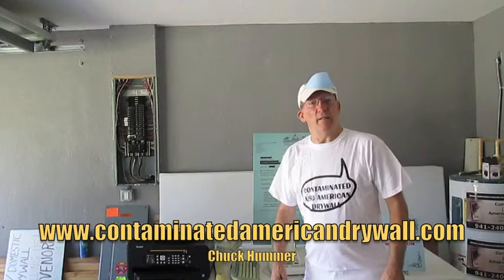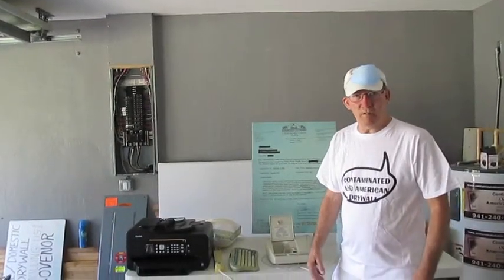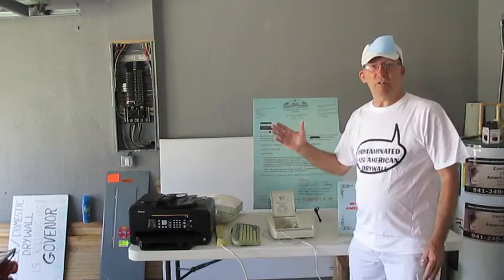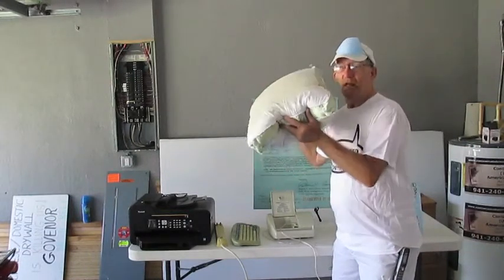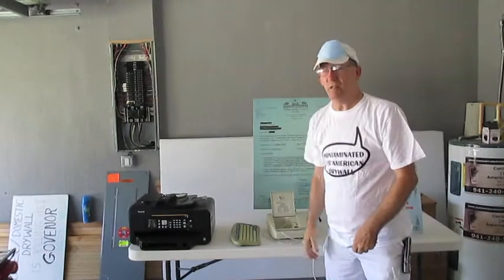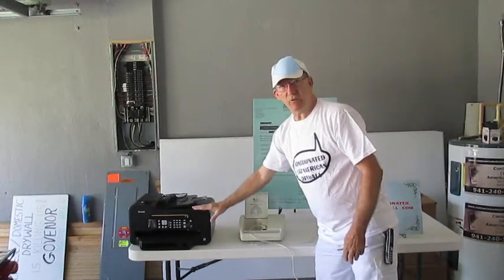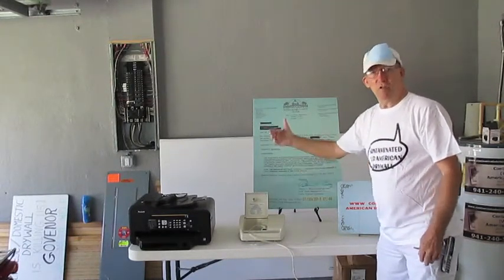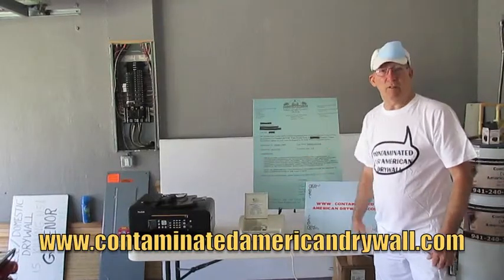Chinese Drywall| American Drywall| USG Drywall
TOTAL DESTRUCTION
If you have had odors in your home, appliances stopped working, experienced all kinds of medical problems, there may be a chance that you have Contaminated Drywall in your house or rental unit.

Once you have had your house or business tested with the proper testing, called an Off Gassing Test. And if it registers positive, your whole world will change from this day on. One thing that you may do is go to my website and study up on all the data I have placed on this site. My purpose is to help everyone, and educate the public, in order to keep most people from becoming as sick as I have been.

The gases will affect all your electrical items, and then what the electrical doesn't destroy, the gasses coming off the drywall will take care of the rest of the household items, furniture, and personal belongings. If you just recently moved into your home or apartment, there may be a chance to salvage some items. But if you have been in there for a while, then most things will be contaminated, and also be classified as Hazardous Material.

If you would take these contaminated items out to another home or apartment, there is a chance that you might cross contaminate the new surroundings. I guess the biggest thing that you must remember is that once there are these gases in your furniture, clothes and possessions, it will remain in them until these items are destroyed by fire.

Even though your electrical items may be still working, they have been compromised, and could at any time be responsible for catching fire. You can't count on your insurance company to cover any of your losses, as they claim this under the "Pollution Clause". Judge Eldon Fallon, Federal Court of the Eastern District of Louisiana, ruled that the Insurance Companies are not responsible, for your losses, with one exception: Because it was determined that there is a risk of fire, Judge Fallon did give the homeowners coverage for fire, under their policies.

If you have the testing done, and meet the guidelines as established, by the CPSC and HUD Guidelines dated, March 18, 2011, then you may have your home zeroed out with the Property Appraiser Office, in any Florida County. For all other states, please check with your local Property Appraiser's Office.
You must understand that upon finding a Positive reading of contaminated drywall, your Insurance Company will most likely drop your coverage, with your next renewal period.

The last area I wanted to address is that the Contaminated Drywall you now have in your home, apartment, or business is now classified as Hazardous Waste. Congress passed the Drywall Safety Act of 2012, which states that this drywall may not be used again. This legislation was referred to as HR4212. All the drywall and your possessions located inside your property, most likely will now be classified as Hazardous Waste. This falls under different laws, and is required to be handled under specific guidelines, as set forth by each state.

Special companies trained to handle Hazardous Waste must suit up, remove, bag, and transport all this to be incinerated. Landfills will not accept these materials, as it keeps off gassing , and could create problems at the Landfill sites.

I understand that there are a lot of facts and information to absorb, in dealing with these issues. It is quite overwhelming, and many individuals are in denial, but many of us have been where you are at, and we want to share our experiences and knowledge with you. We hope to make it much easier to negotiate through the process that is ahead of you! My website is a full disclosure, no holds barred, tell it like it is.